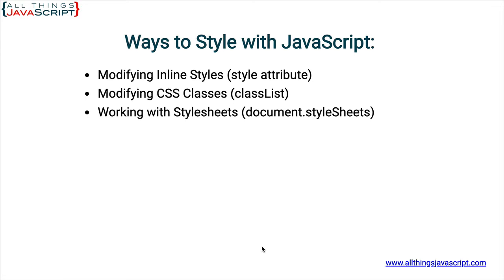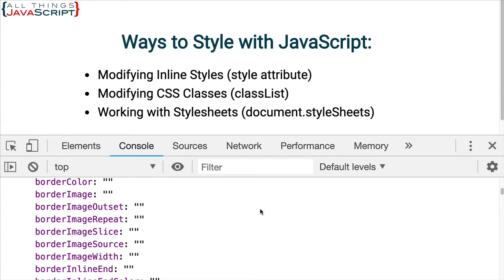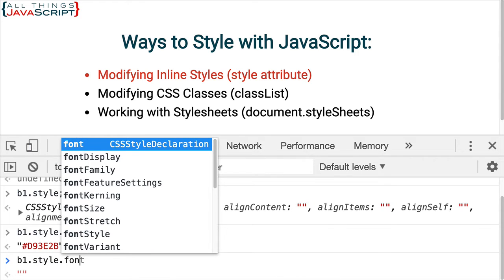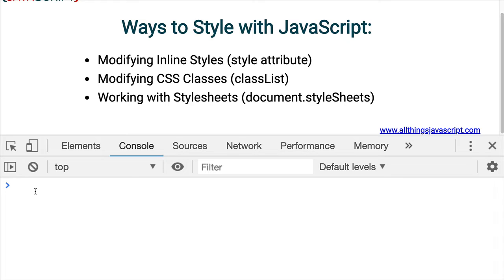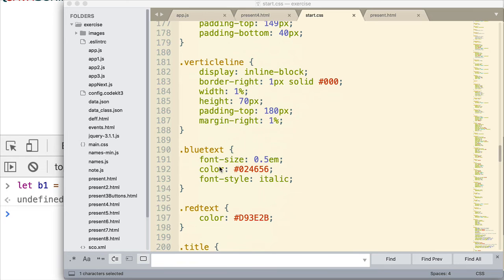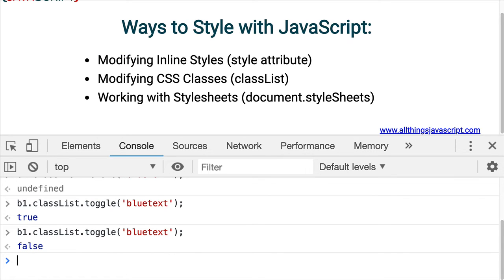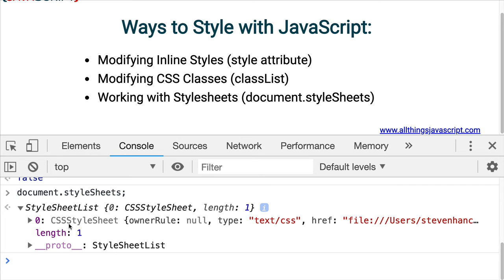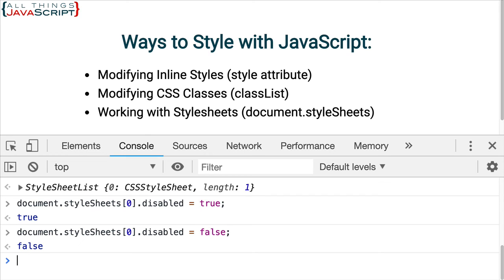JavaScript Tip: CSS Styling Using JavaScript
Though CSS styling using JavaScript may not be necessary in most projects, there are those small or simple applications where it may be needed. In this tutorial I review the skills necessary for CSS styling.